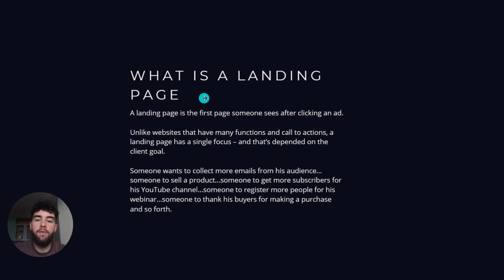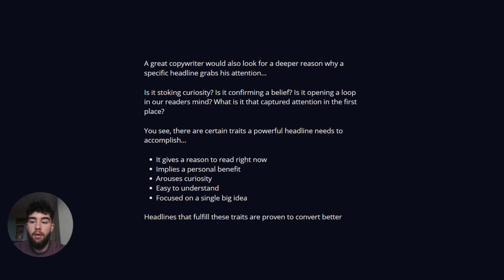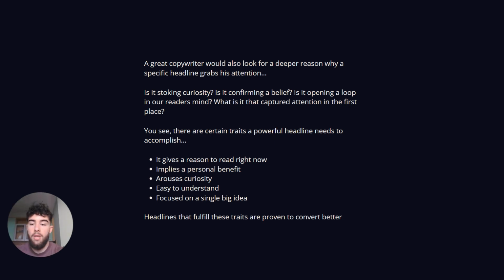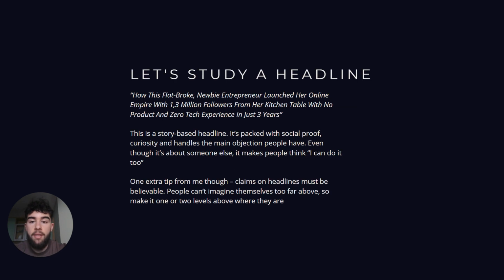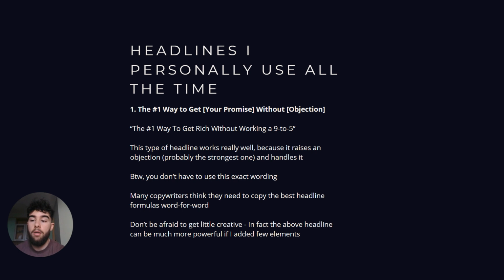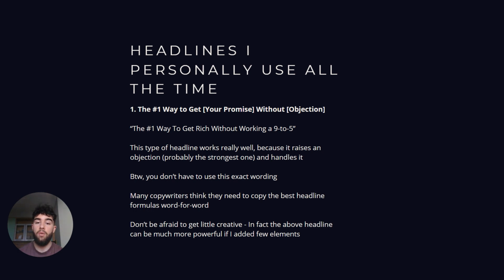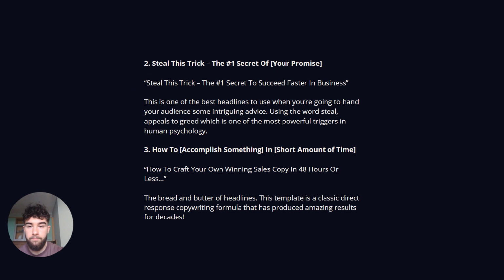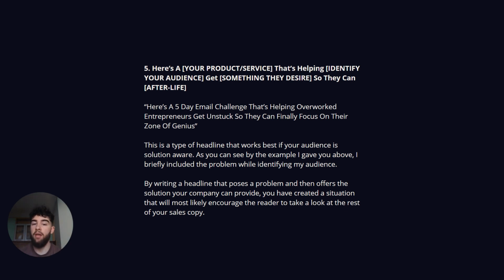LESSON 19: Writing Landing Pages [Part 1]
I’m going to show you how to assemble a high-converting short-form landing page (PT.1)